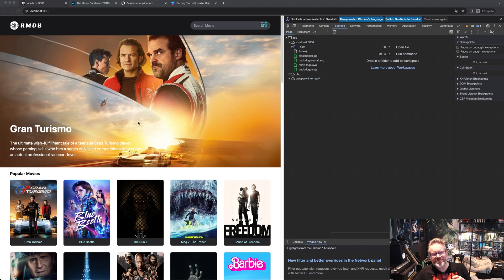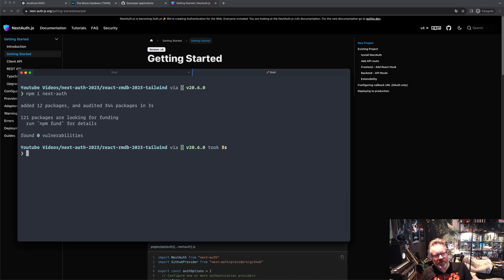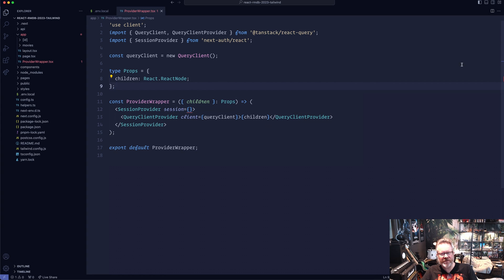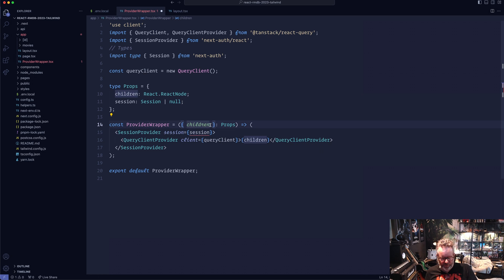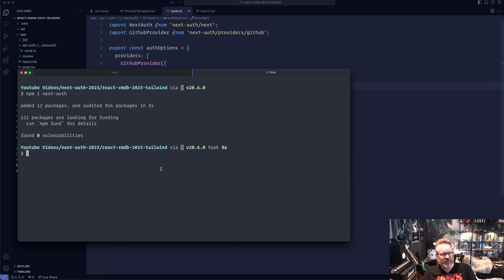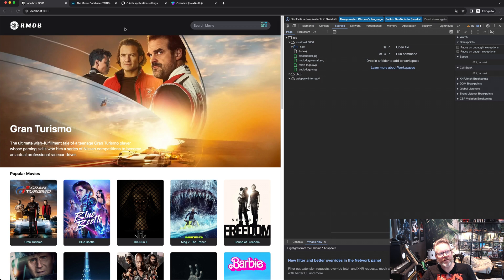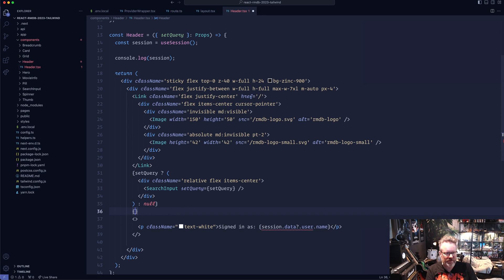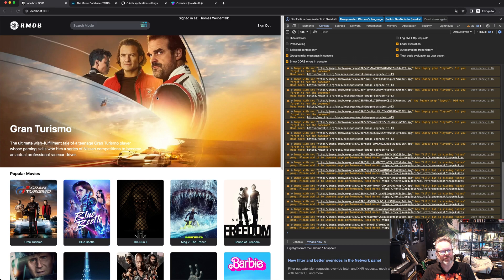Learn Next-Auth Login Authentication - with Next.js App Router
Learn how to protect your routes with next auth and the NextJS App router. You'll be using a complete React Movie application with tailwind, react-query and Typescript. Movies is fetched from The Movied DB. The Oauth provider that is used is Github.